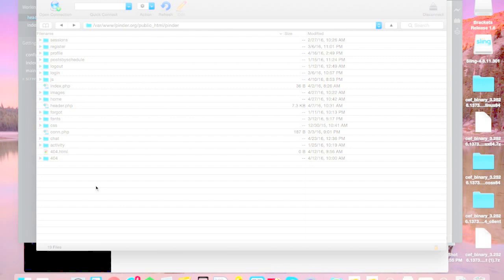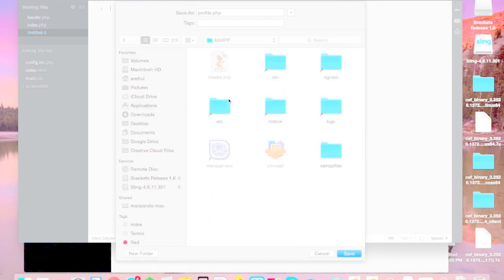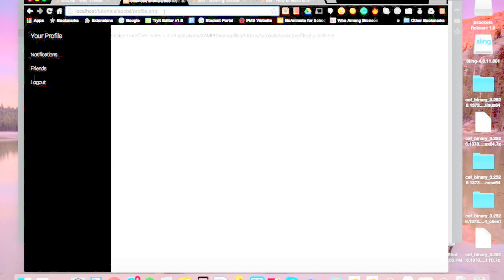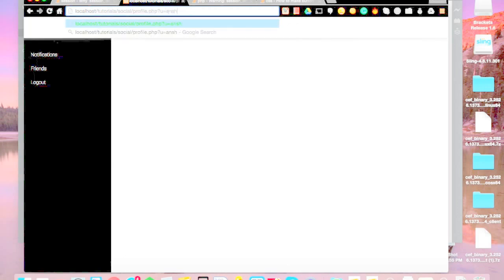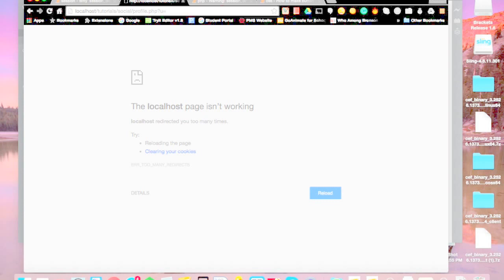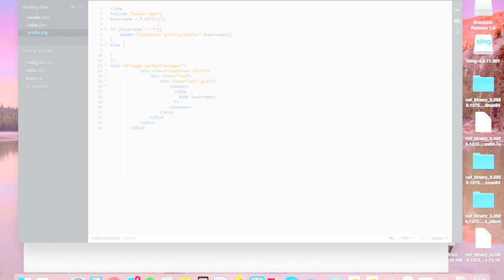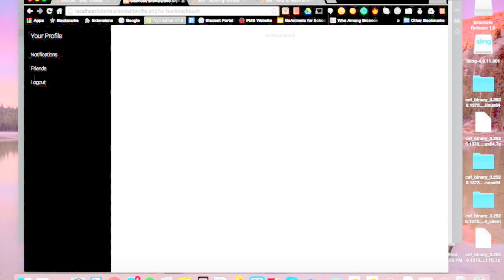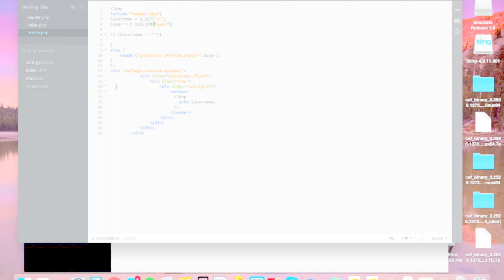4. Creating Social Network - Profile Page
In this video we create the profile page.